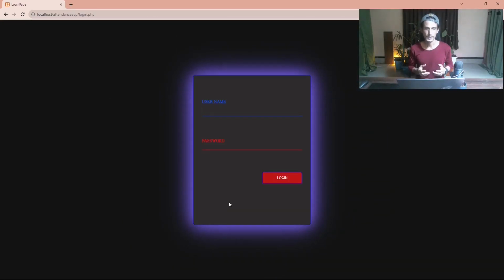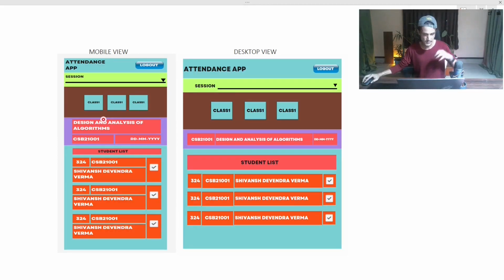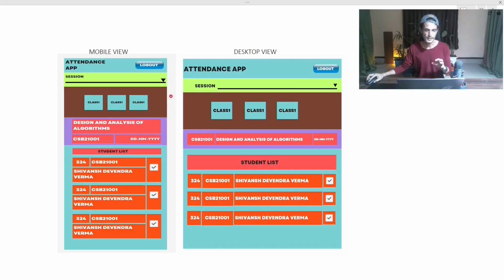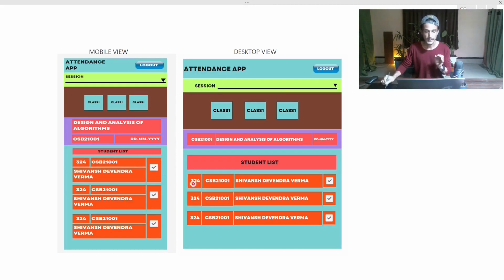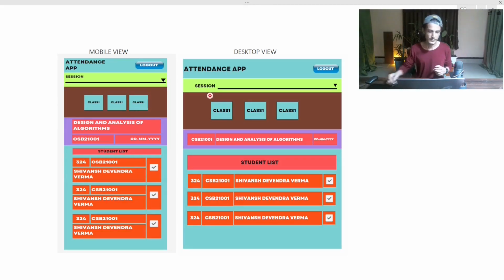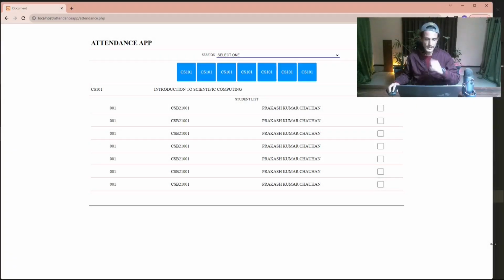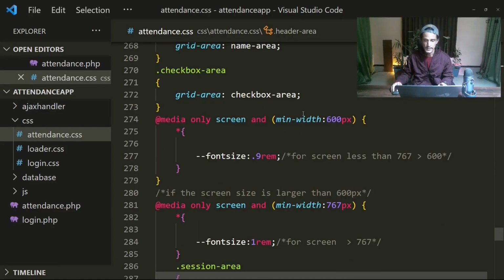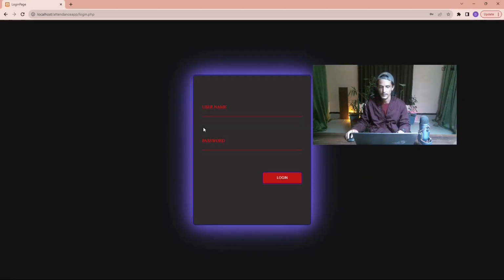Student Attendance Management System. Responsive Front-End. PART-6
Student Attendance Management System. Responsive website using CSS grid, flexbox, and Media Queries. Attendance System PART-6
Responsive Webpage Design with CSS Flex, Grid, and Media Queries. Student Attendance System PART-6

In this extensive series on FULL STACK WEB DEVELOPMENT, we are delving into the construction of a Student Attendance Management System. Using a combination of PHP, MYSQL, AJAX, HTML, CSS, and JAVASCRIPT, you will gain insights into the entire process. Whether you are a novice or a seasoned developer, this step-by-step guide equips you with the essential knowledge to successfully undertake a FULL STACK WEB DEVELOPMENT Project starting from the ground up.

In this Video we will learn how to Create  Responsive Web Layouts with CSS: Grid, Flexbox, and Media Queries. We will use several important CSS concepts to create a responsive and visually appealing web page layout. Here's an overview of these concepts:

Universal Selector (*):
The universal selector targets all elements on the page and is used to set default styles for all elements.
Box Model Properties:
margin: 0; and padding: 0; reset the margin and padding of all elements to zero.
box-sizing: border-box; ensures that padding and border values are included in the element's total width and height.
Custom Properties (CSS Variables):
Custom properties, such as --fontsize, --gap, and --padding, are declared and used throughout the code to make it more maintainable and adaptable to different screen sizes.
Layout and Display Properties:
display: flex; is applied to the body element, creating a flex container and centering content.
display: grid; is used to create grid layouts for various sections of the page.
Grid Layout (Grid):
Grid properties, including grid-template-columns, grid-template-rows, and grid-template-areas, define the grid structure for specific sections like .page, .header-area, and more.
gap: var(--gap); sets the spacing between grid items and elements within sections.
Flexbox (Flex):
Flexbox properties, such as justify-content and align-items, are used to control the alignment and positioning of elements within flex containers.
Areas like .logo-area, .logout-area, and others within the grid layout use Flexbox for alignment.
Media Queries (Media Queries):
Media queries are employed to apply different styles based on screen width:
@media only screen and (min-width: 600px) and (min-width: 767px) adjust custom properties like --fontsize to make the design responsive to different screen sizes.
Animations:
The animation property and @keyframes are used for animations. For instance, the fadein and tilt animations are applied to elements for dynamic effects.
Typography and Font Styling:
Font-related properties like font-size, font-weight, and font-family are used to define font styles for text within various sections.
Sizing and Spacing:
width, height, and padding properties are utilized to control the size and spacing of elements.
Colors:
Properties like background-color, color, and border-color set the colors of various elements and backgrounds.
By combining these CSS concepts, the code achieves a responsive and visually appealing web page layout. It maintains a consistent design while adapting to different screen sizes through the use of Grid, Flexbox, and Media Queries, ensuring a dynamic and flexible user experience.

Timecodes
0:00 Introduction. Let's get into the flow.
4:10 Responsive Design: Mobile vs Desktop Views.
7:39 Where CSS GRID will be used?
11:38 CODING- Responsive Design with CSS: Grid, Flexbox, and Media Queries
57:42 CODING- Change color on mouse hover CSS
59:26 CODING- The CSS TILT effect
1:02:42 What have we built?
1:07:19 What's NEXT?
1:09:27 Thank you for watching. Please LIKE, COMMENT, SHARE, and SUBSCRIBE.